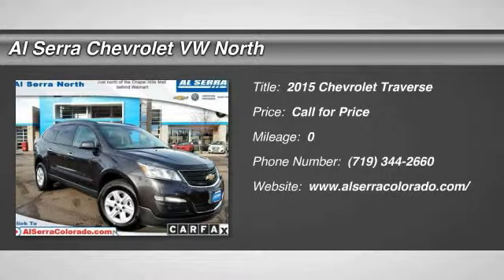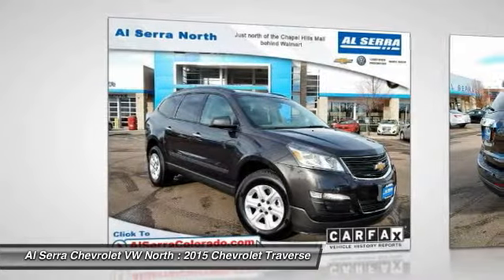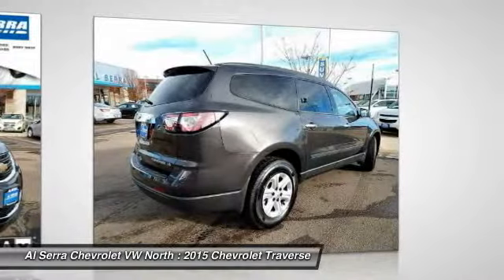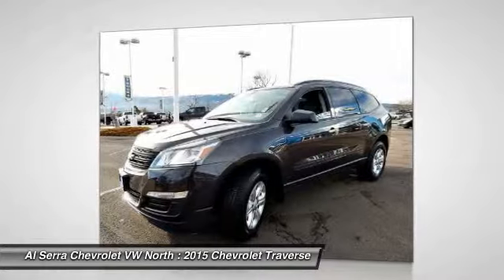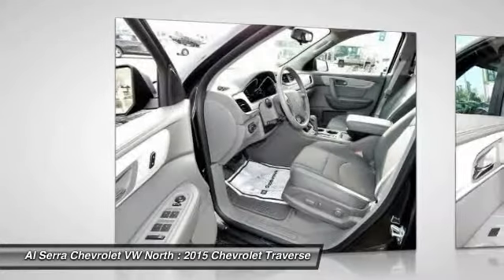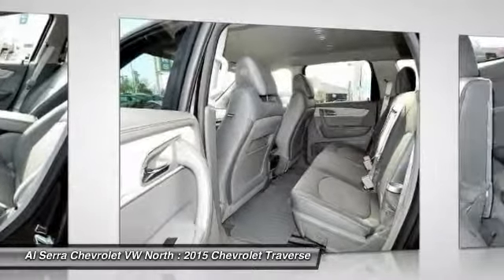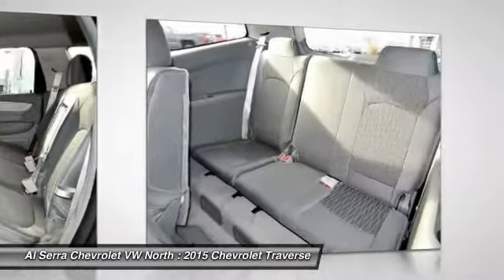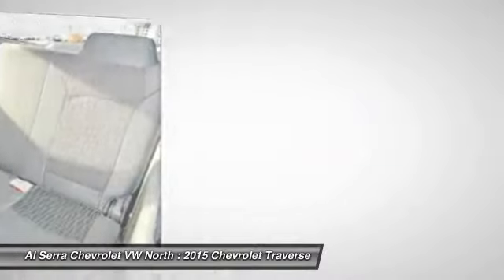2015 Chevrolet Traverse Colorado Springs, Denver, Castle Rock R4912T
2015 Chevrolet Traverse LS